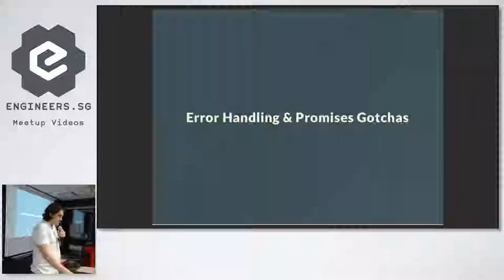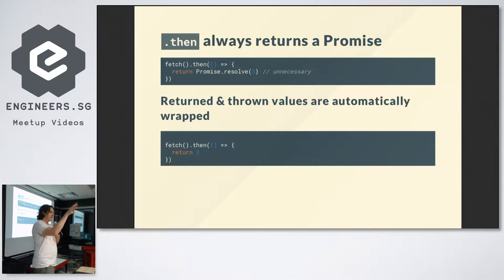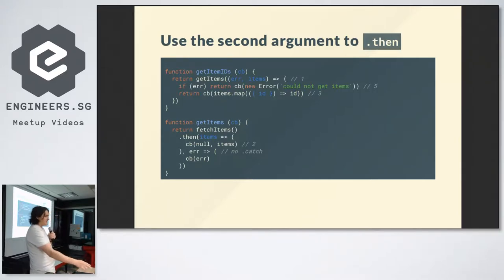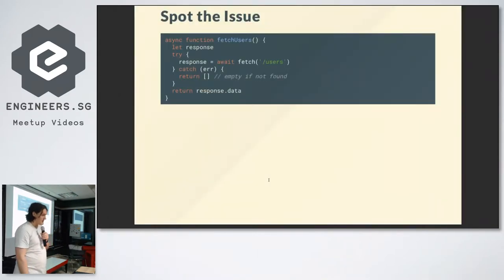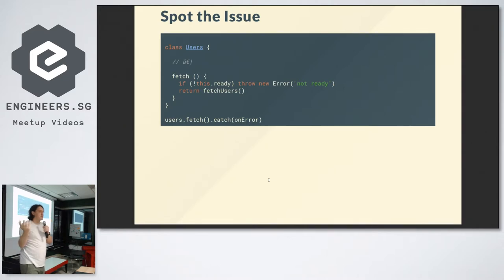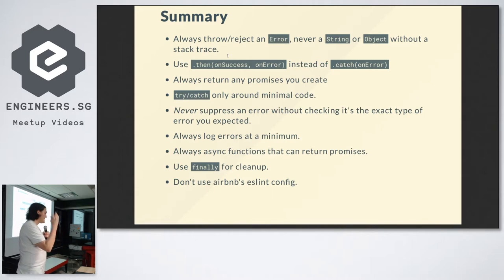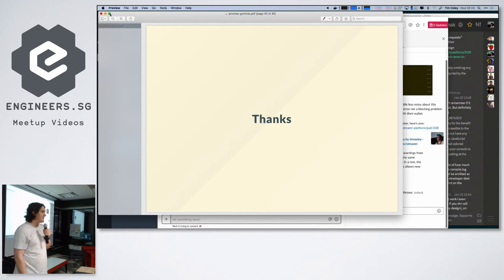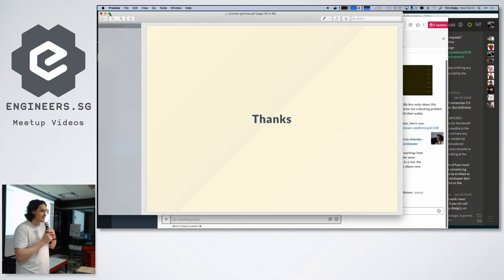Error Handling & Promise Gotchas - SingaporeJS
Speaker: Tim Oxley